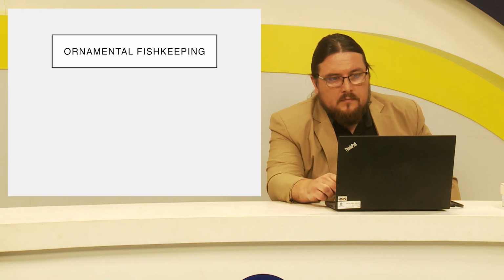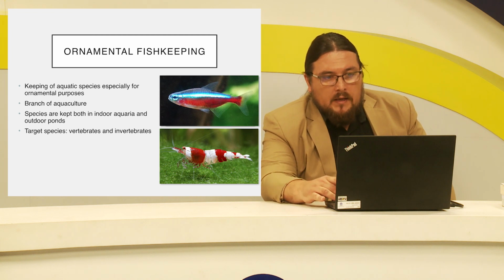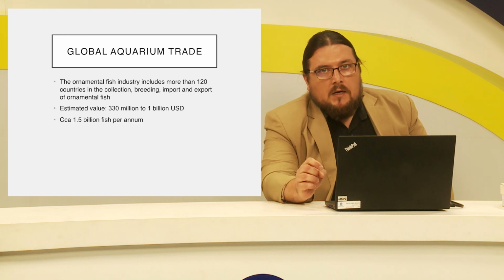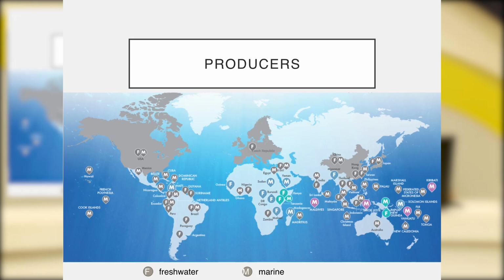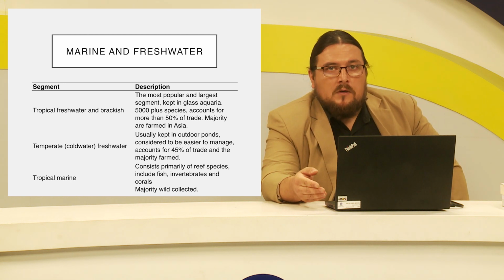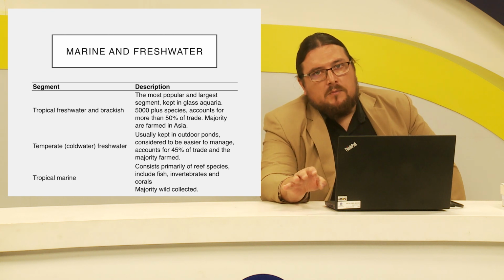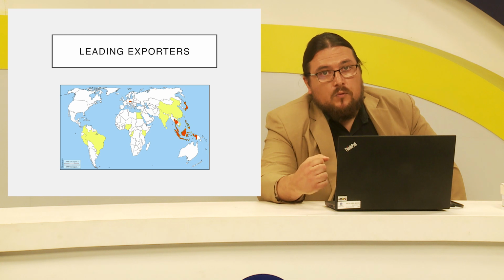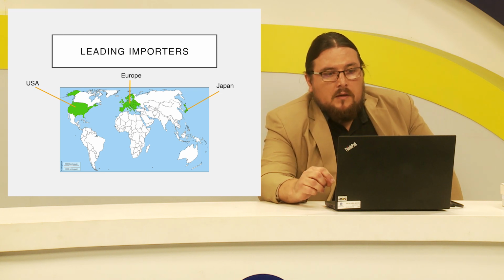MMPI5102 Manajemen sumberdaya perikanan Aquarium Trade